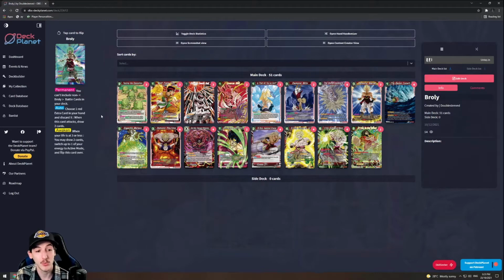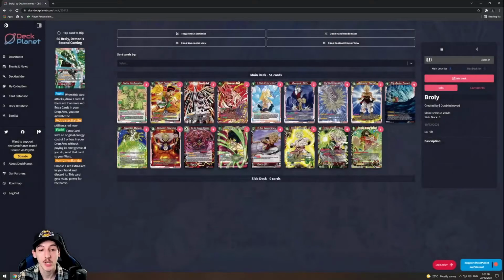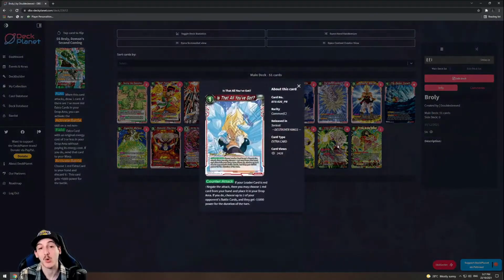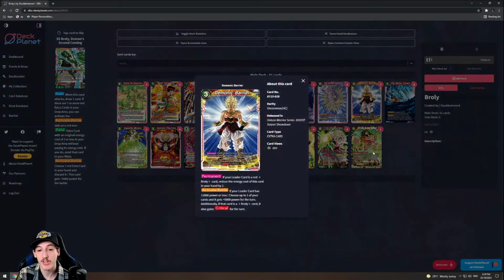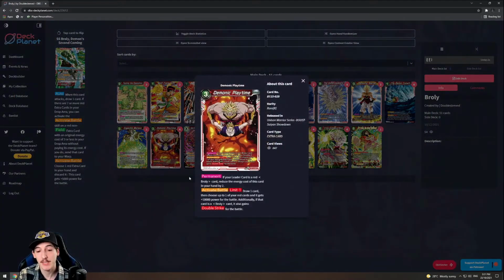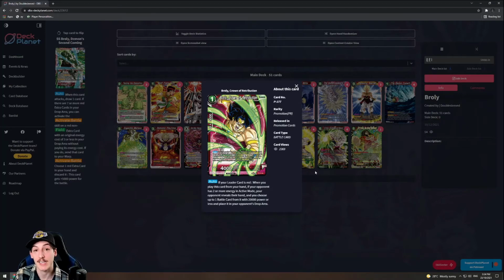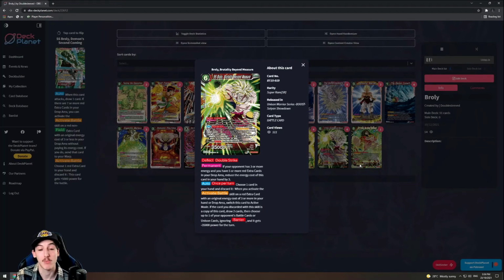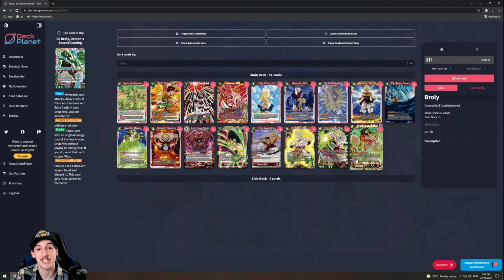BT15 RED BROLY DECK IDEA! EXTRA EXTRA, READ ALL ABOUT IT!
Welcome back to another video from Double Sleeved!

Today, Ryan takes us through Red Broly from Saiyan Showdown! A very interesting deck that is similar to Prison Frieza, but with more (?) direct support.